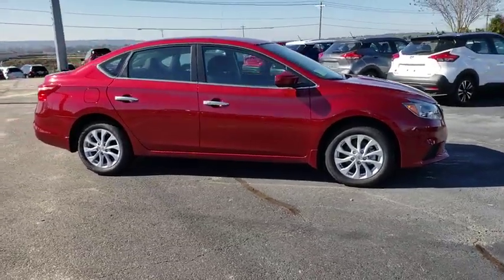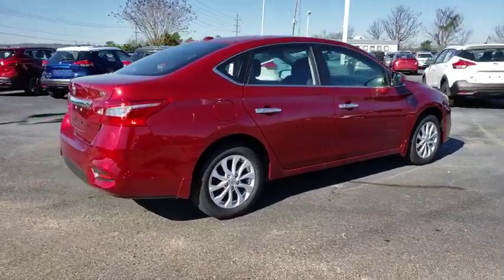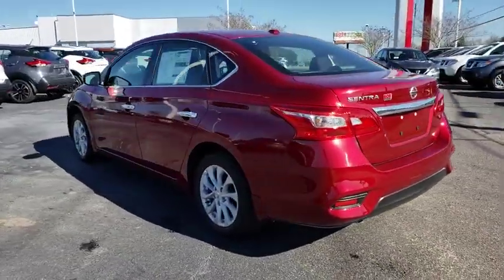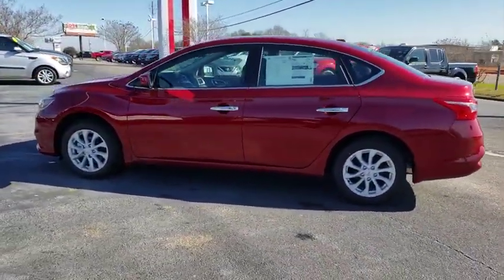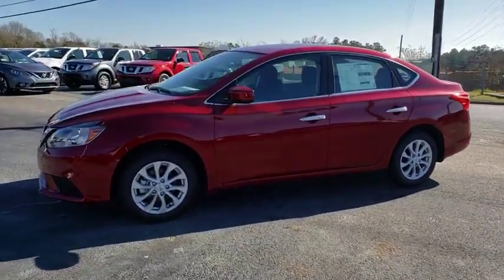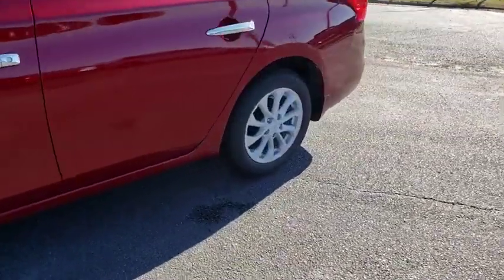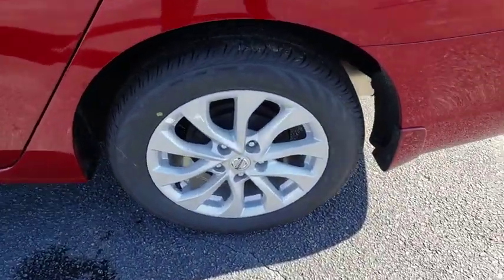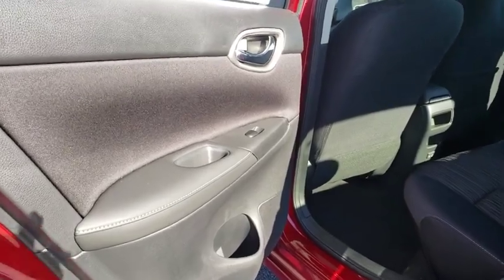2019 Nissan Sentra Augusta, Martinez, Evans, Grovetown, Aiken, North Augusta, SC Y240045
Scarlet N 2019 Nissan Sentra available in Beech Island, South Carolina at Bob Richards Nissan. Servicing the Augusta, Martinez, Evans, Grovetown, Aiken, North Augusta, GA area.

Scarlet 2019 Nissan Sentra SV FWD CVT 1.8L 4-CylinderbrbrThis Vehicle qualifies for Complimentary 10 Year 250,000 Mile Limited Power Train. Huge Value! See Dealer for Details. 29/37 City/Highway MPG